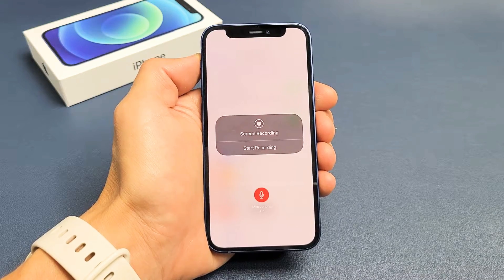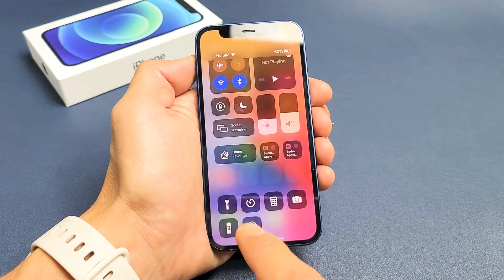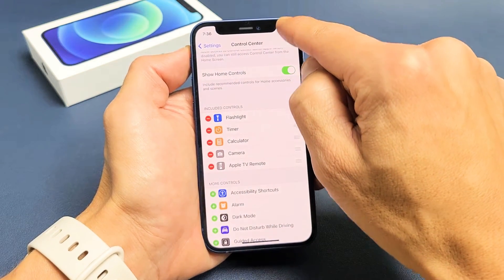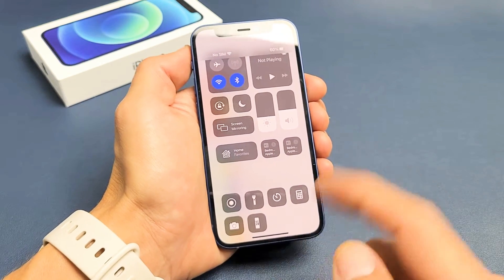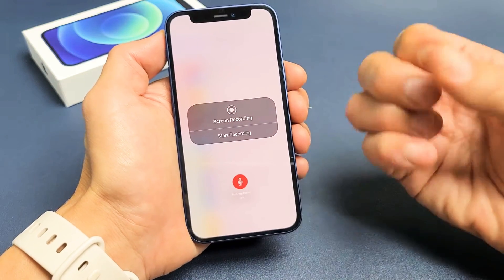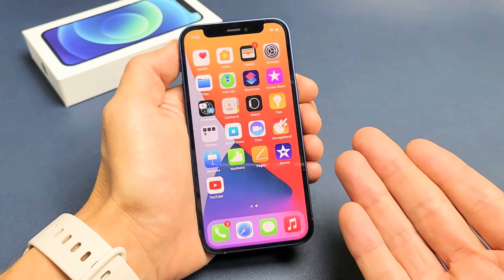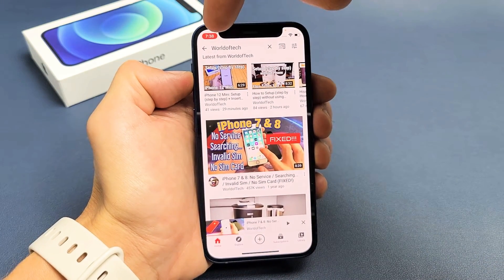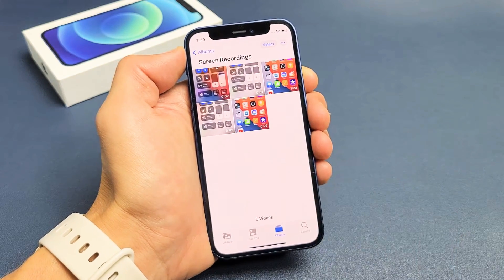iPhone 12 Mini: How to Use Screen Recorder w/ Mic + TIPS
I show you how to enable and use the screen recording feature with and without the mic on the iPhone 12 mini plus tips. Hope this helps.